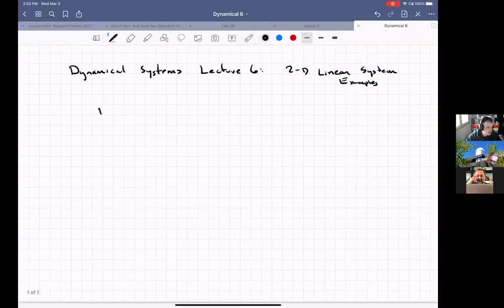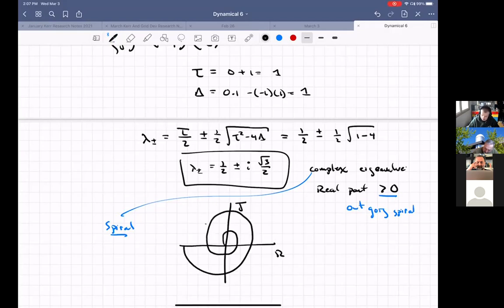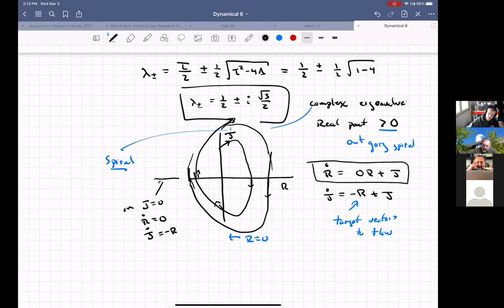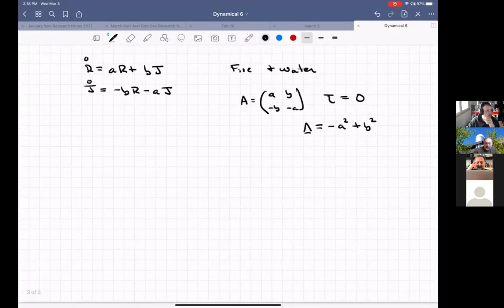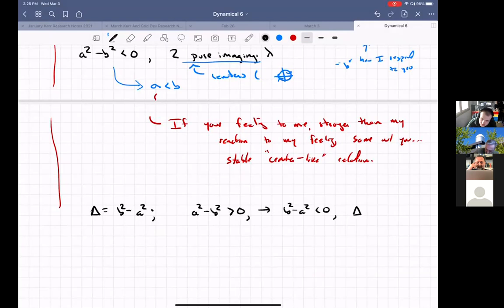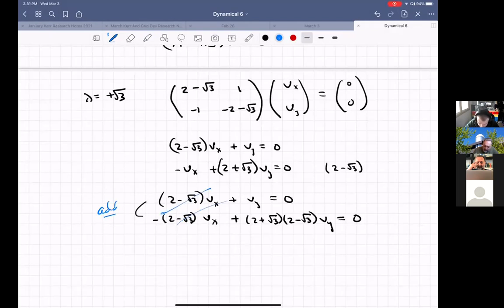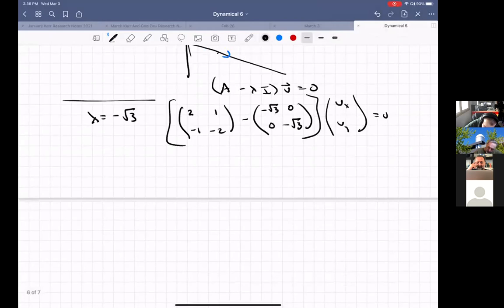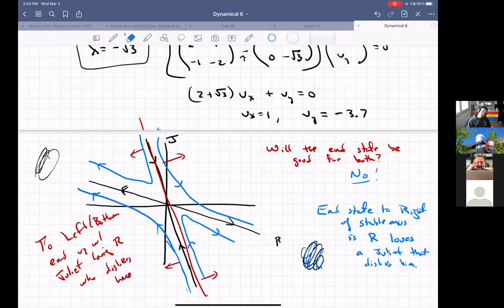Dynamical Systems 6: Love Affairs as examples of 2-d Linear Systems